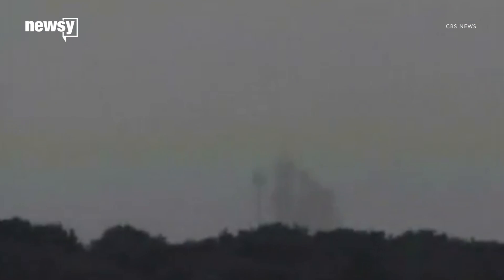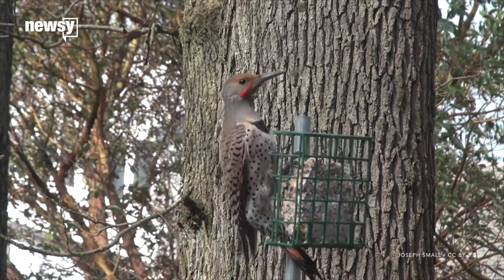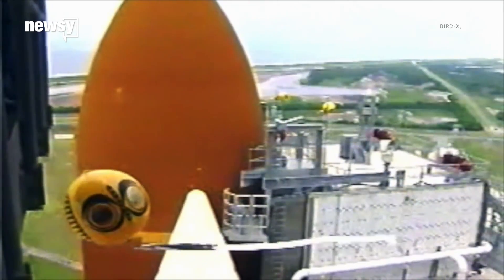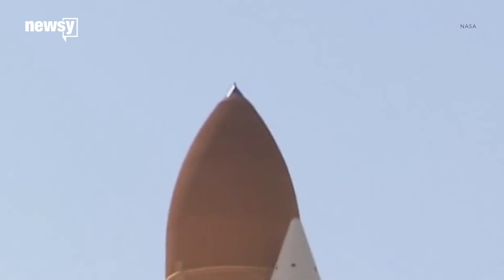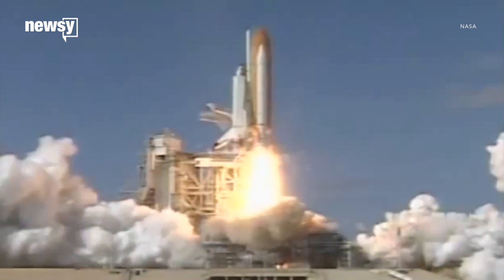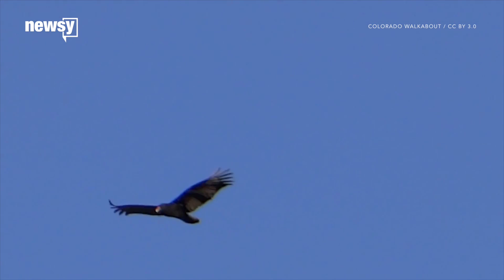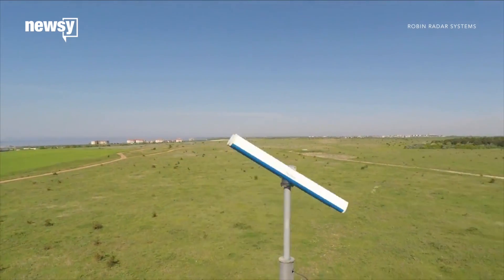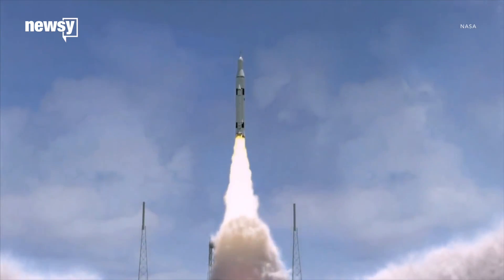How NASA keeps birds away from its rockets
NASA has developed a few interesting strategies to prevent avian animals from tripping up its operations.